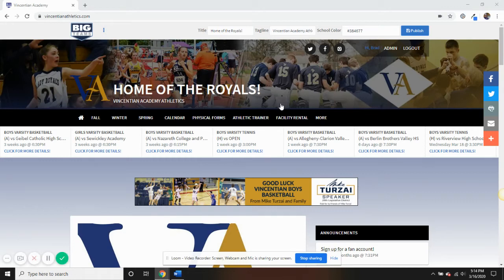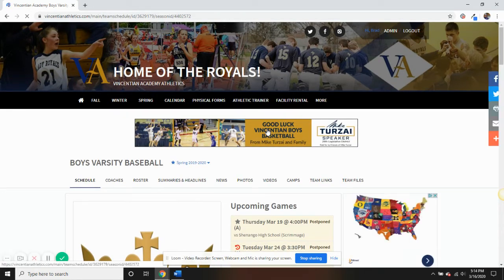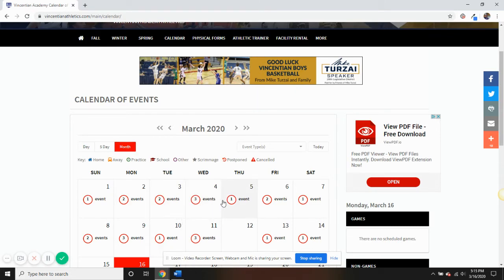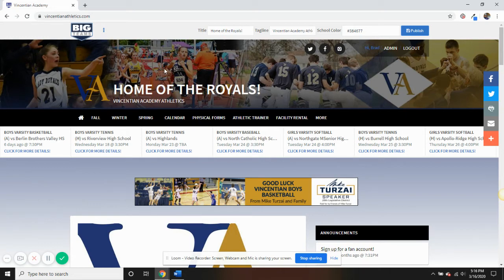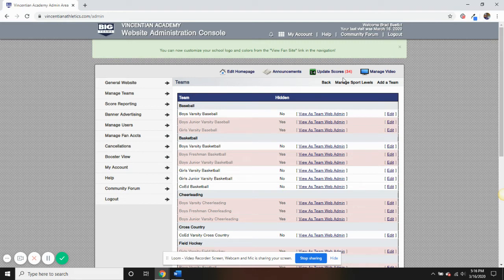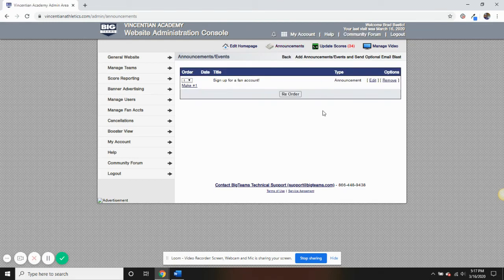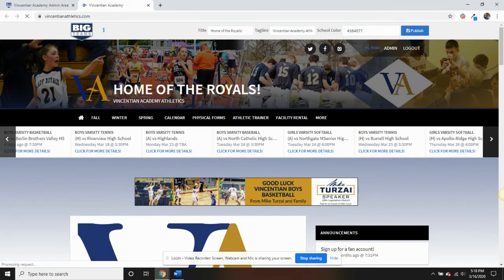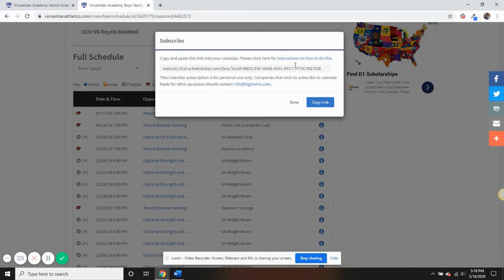What are Fan Central websites?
Fan Central is your school's official athletic website that is synced with your Schedule Star account. Your official athletic website will update in real-time when changes are made to scheduled events or if new events are added - No need to double enter information! And the best part, parents and fans can automatically receive updates about their favorite teams!